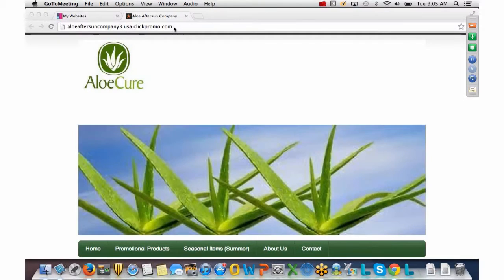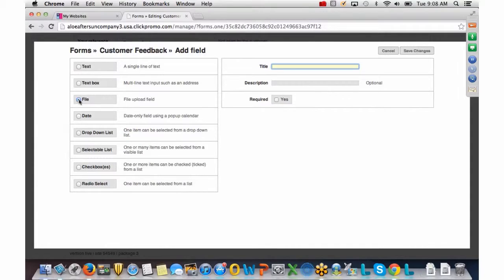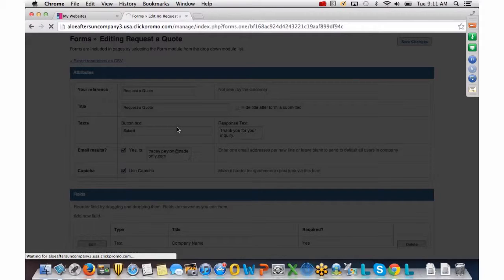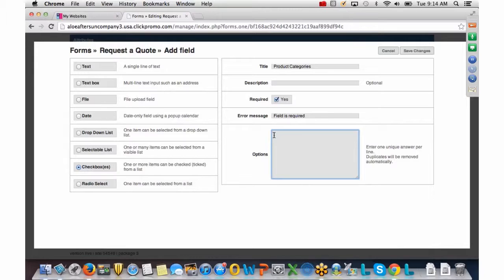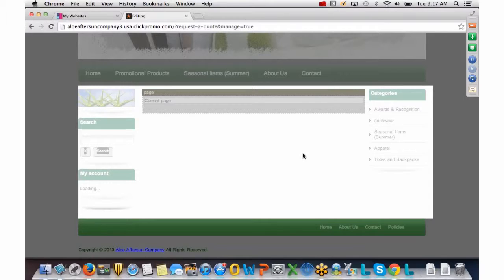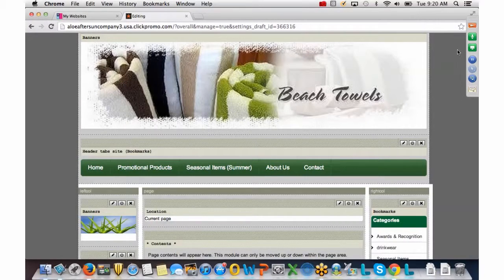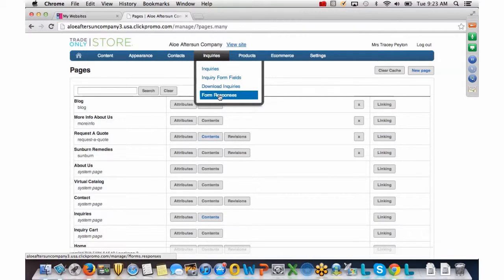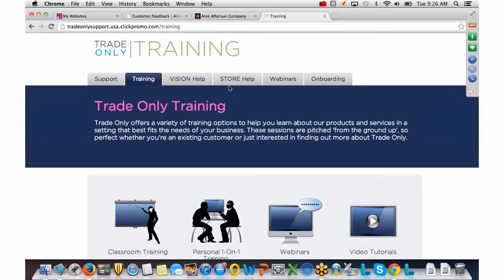Store Forms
STORE Forms Webinar